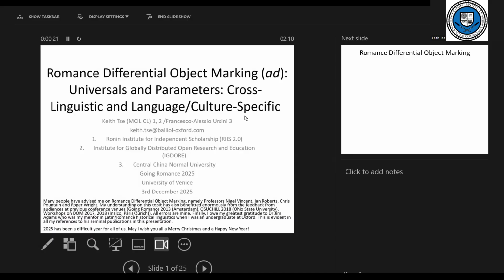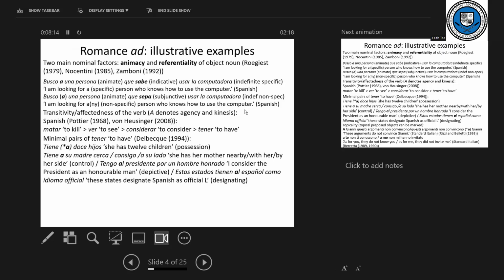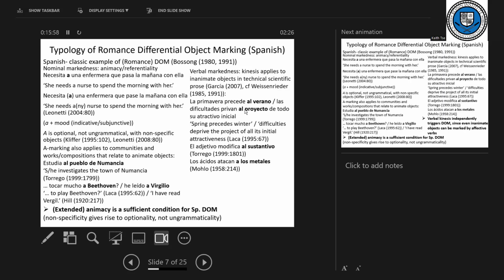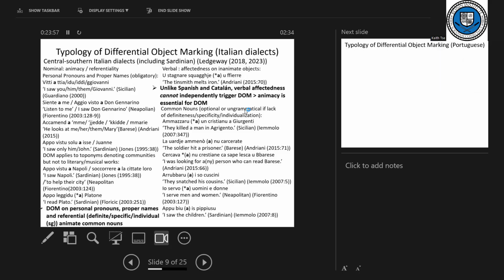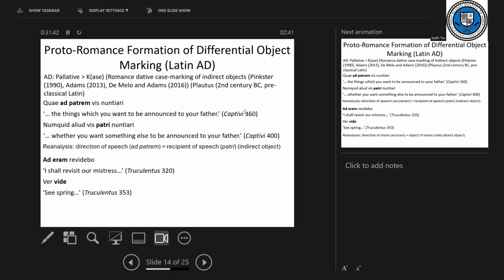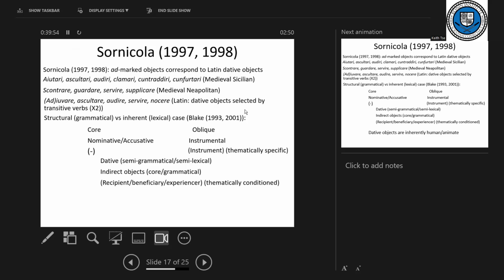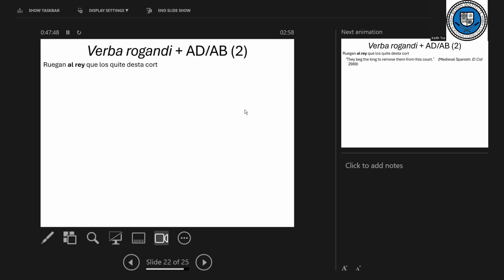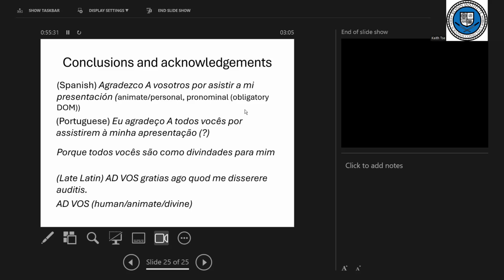Romance Differential Object Marking (ad): Universals and Parameters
The use of ad as a marker of Differential object Marking (DOM) is a pan-Romance phenomenon that is widely attested in the history and geography of Romance languages (Sornicola (1997, 1998)). It conforms to universal and cross-linguistic trends of markedness (Aissen (2003), Serzant and Witzlack (2018)), namely nominal animacy and referentiality (Kliffer (1995)), verbal affectedness and transitivity (Kaiser and von Heusinger (2007)), and clausal topicality (Leonetti (2004)), which, in formal cartographic terms (Cinque (1999, 2002)), correspond to different features in the nominal, verbal and clausal domains, namely [+human/animate] in the nominal lexical head (N), functional projections of referentiality denoting definiteness (D), specificity ([+specific]), and Phi-features of Person (Pers) and Number (Num), verbal projections of agentivity (DO) and kinesis (BECOME) (InitiateP and ProcessP/ResultP respectively in Folli (2002), Ramchand (2008)), and topic in the leftperiphery (TopicP). It is hence possible to account for the selection of ad as a Case-marker ([i-K]) (Giusti (1996)) by positing selectional features ([u-K]) on the various projections above. Despite of the many detailed analyses of DOM in individual Romance varieties, a holistic comparative account is yet lacking as well as its proto-Romance/Latin origins. Based on the universal projection of functional categories, it is possible to form a typology of DOM from different Romance languages and the parameters that underlie them, which can be shown to be based on a mixture of universal and language/culture-specific factors, as there are certain types of DOM that seem to be derived from certain constructions in (proto-)Romance/Latin.

This presentation was presented orally at Going Romance, University of Venice, on 4th December 2025.